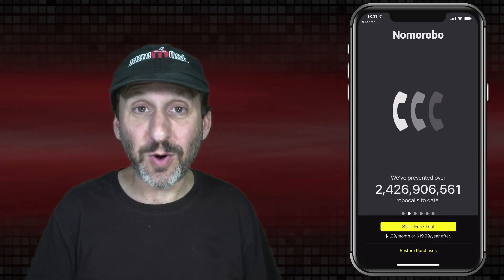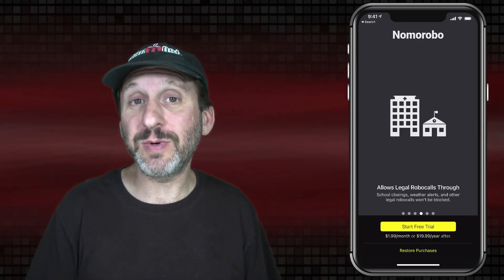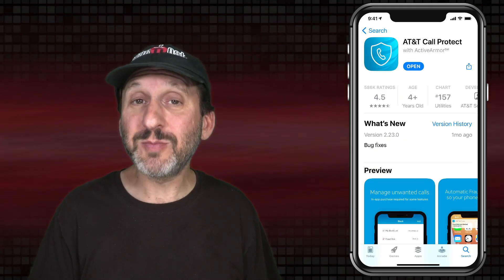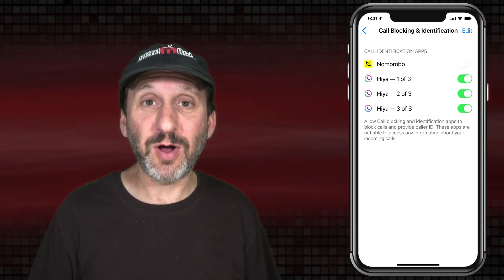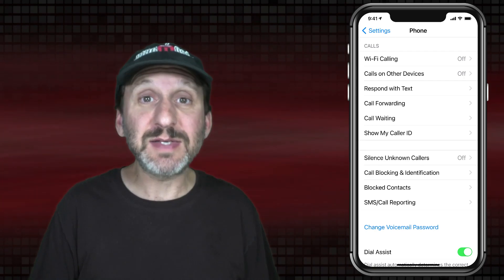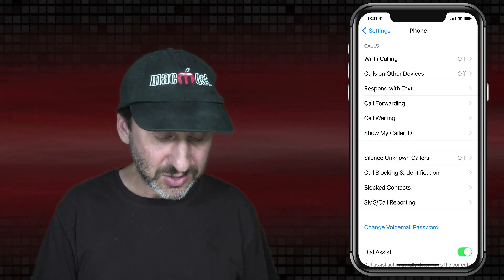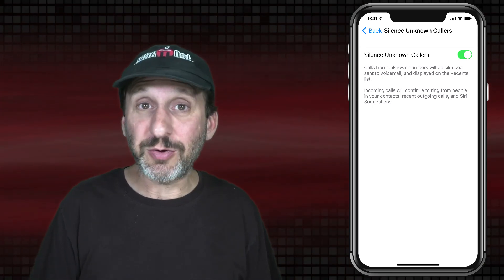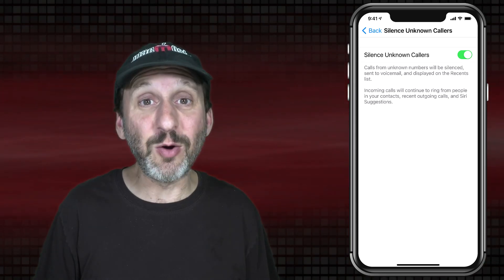How To Block Spam Calls On an iPhone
There's no perfect way to block all unwanted calls and messages on your iPhone. But you can use some apps, blocking and a built-in feature on your iPhone to reduce the time you have to deal with them to almost nothing.